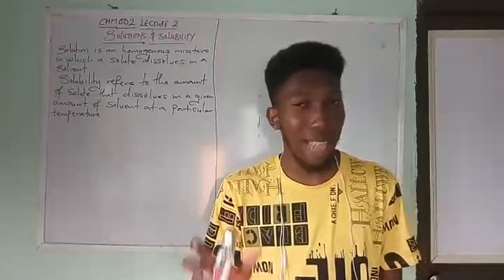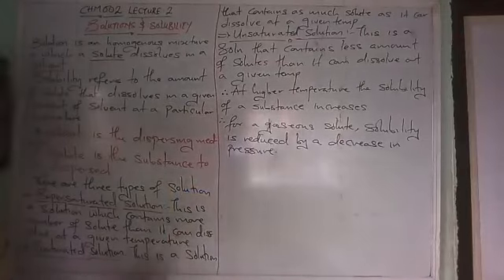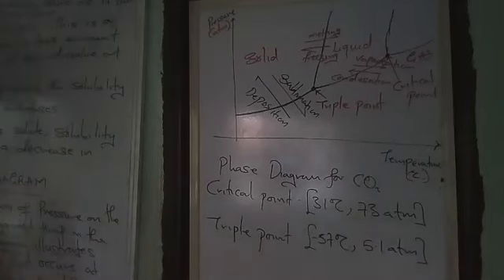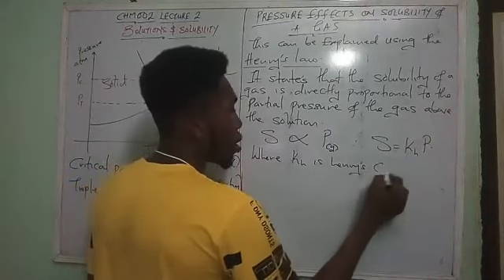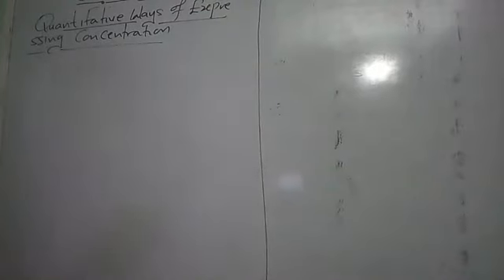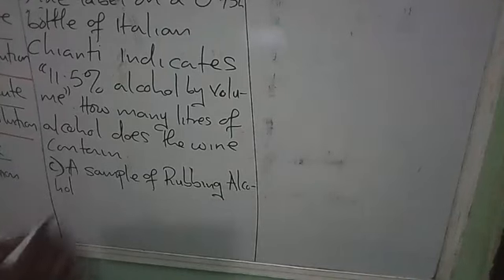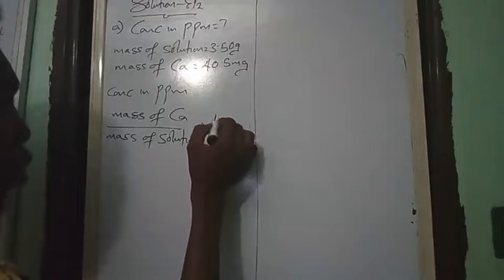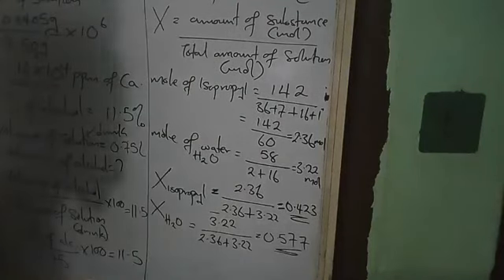CHM 002 Lecture 2: Solutions and Solubility